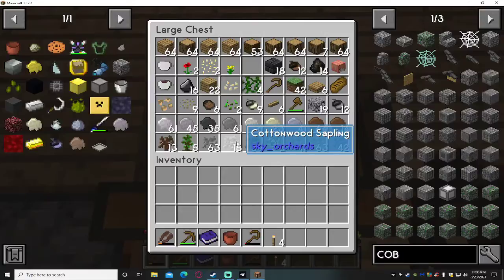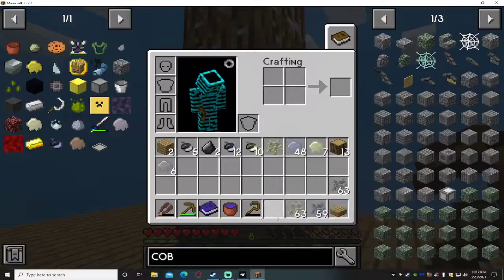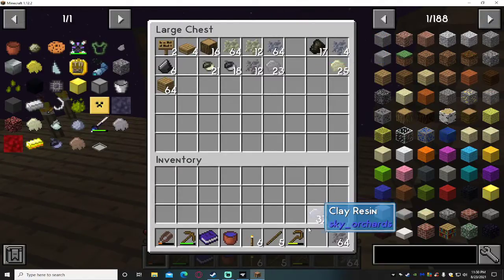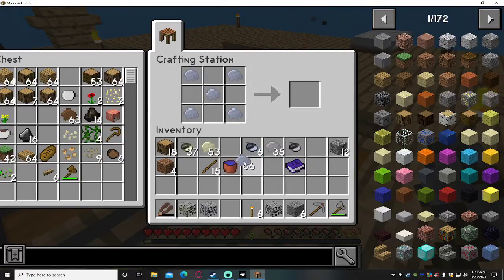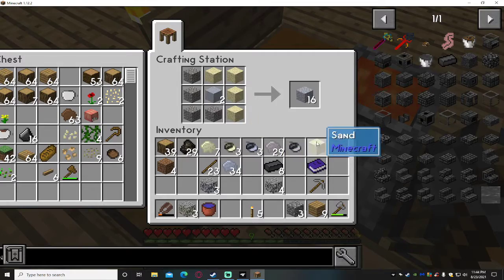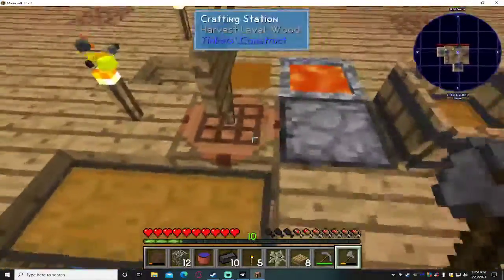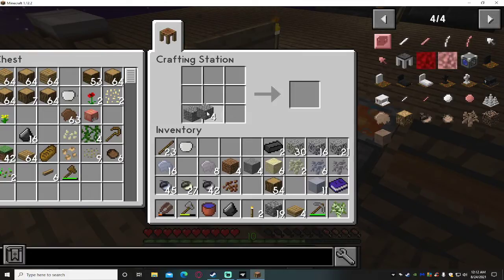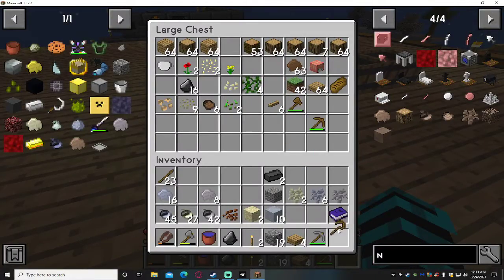sky factory moments. part one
this is the second sky factory video but the first file got broken so this took its place